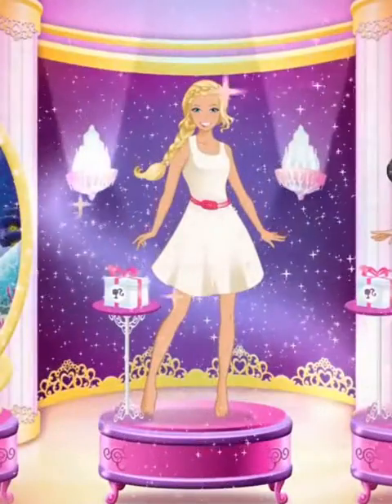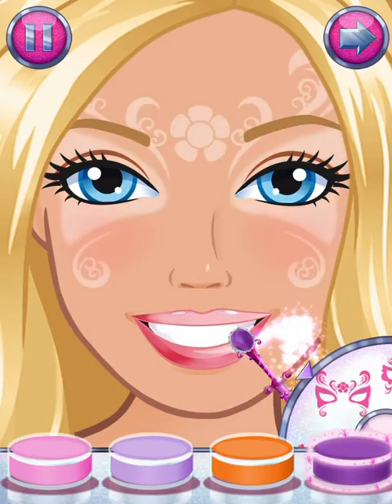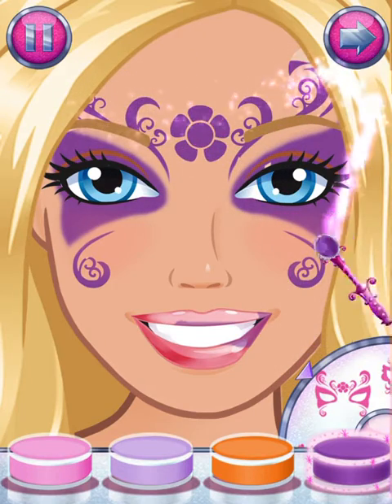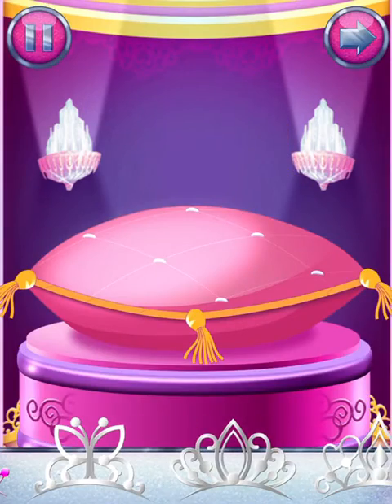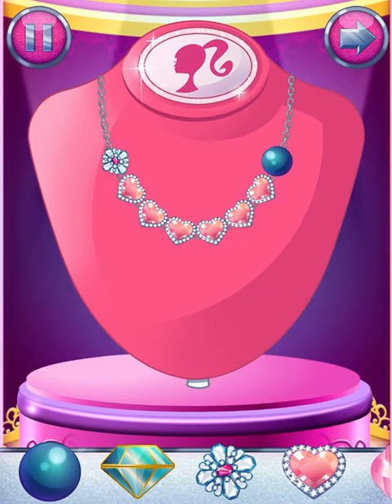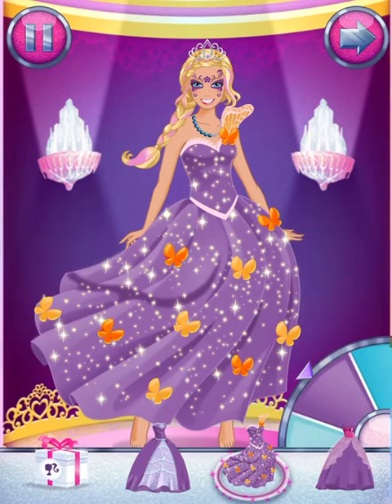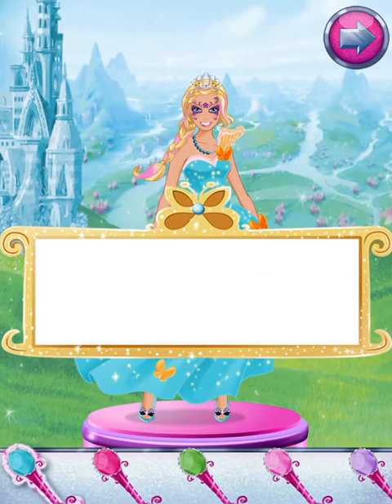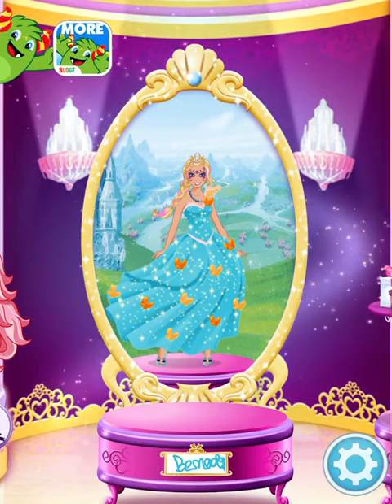Barbie magical fashion and this is my 18th gaming video